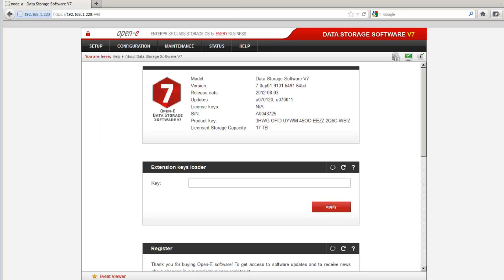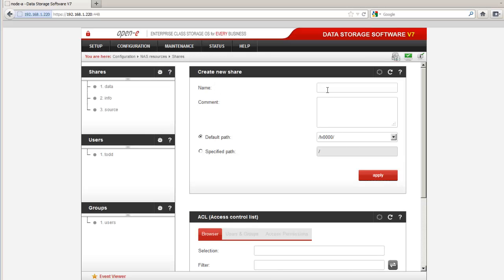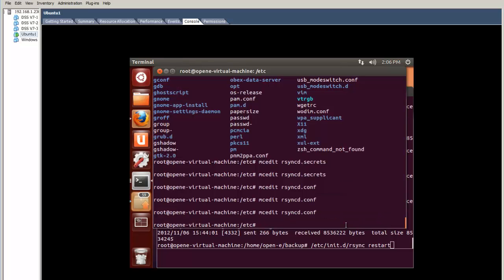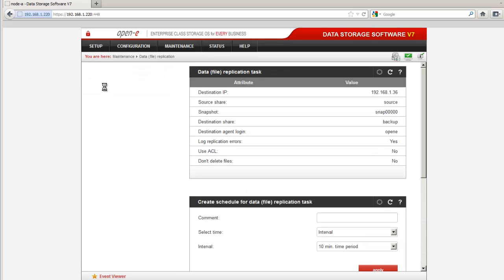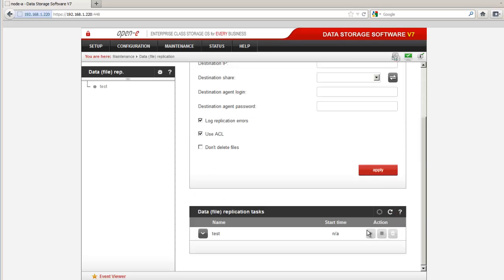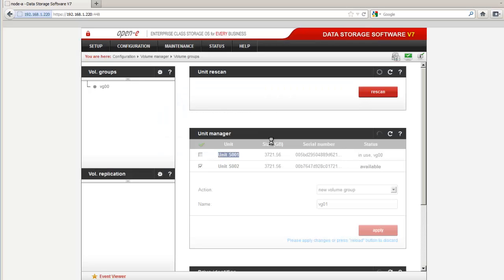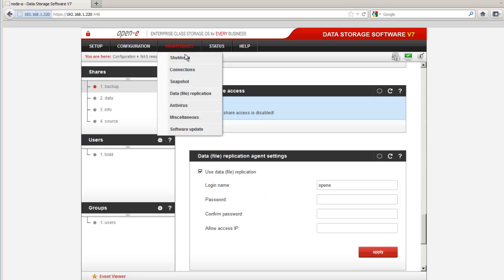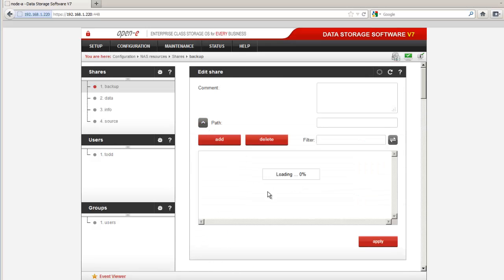Open-E DSS V7 Data Replication with a Linux OS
- Create an Open-E DSS V7 NAS volume
- Create a Snapshot volume
- Enable the Data Replication Agent
- Create the NAS Share Setup the R-Sync on the Linux host
- Setup the Data Replication Task
- Run the Task and verify the data was replicated to the Linux host